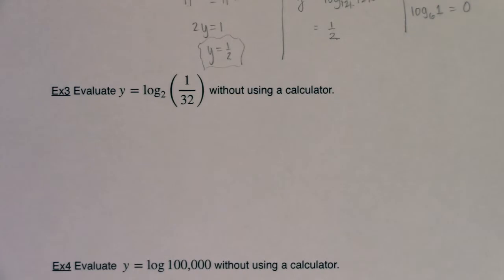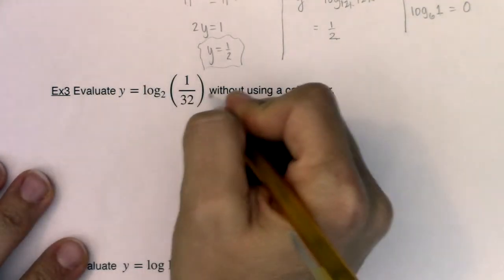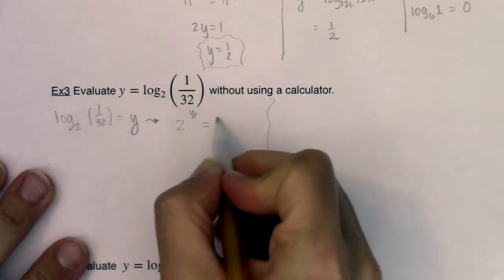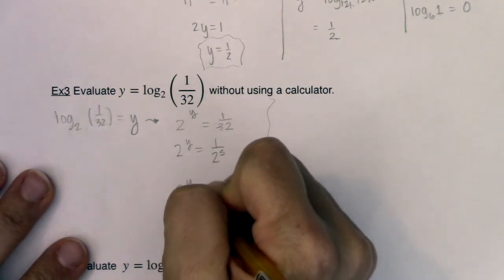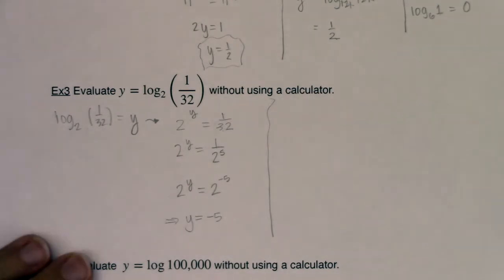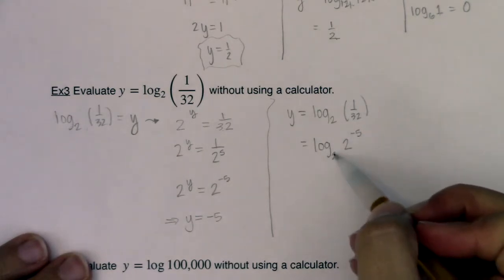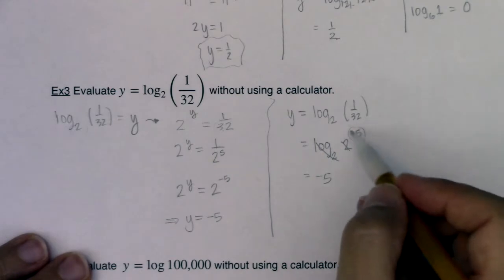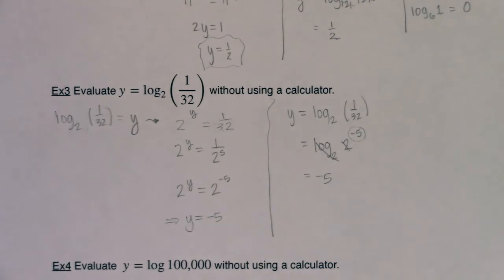Math 31 Section 6.3 Ex 3